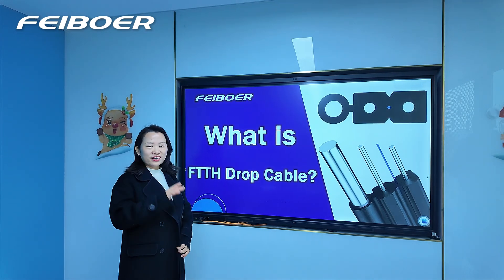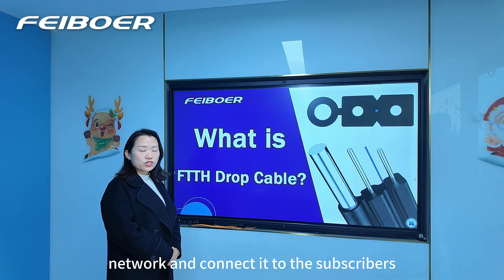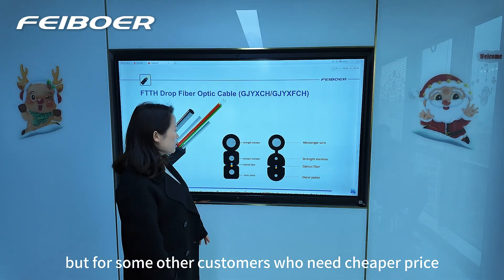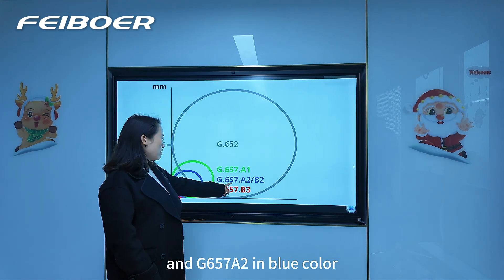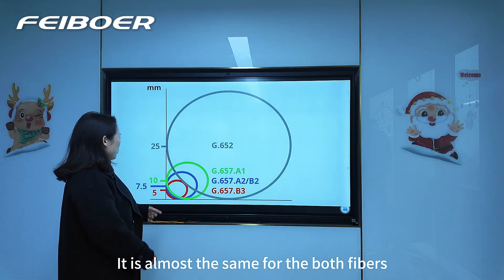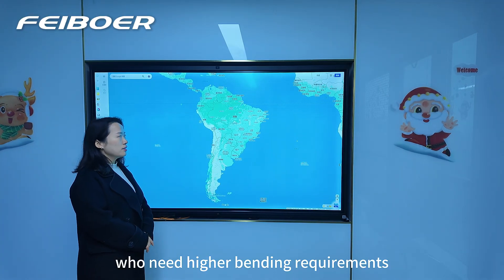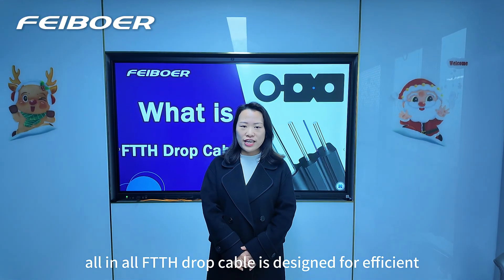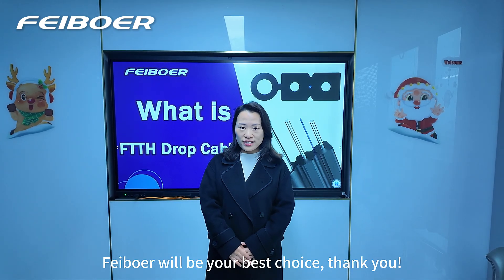What is FTTH Drop Cable?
FTTH fiber optic drop cables are laid out at the user's end and used to connect the terminal of the backbone optical cable to the user's building or house.  It is characterized by small size, low fiber count, and a support span of about 80m.  It is common for overhead and pipeline construction, and it is not common for underground or buried installation.    There are mainly indoor and outdoor optical fiber drop cables.  The most common outdoor drop cable has a mini flat figure-8 structure;  the most common indoor one is two parallel steel wires or FRP reinforcements, with an optical fiber in the middle.